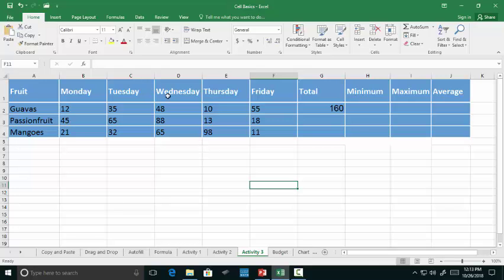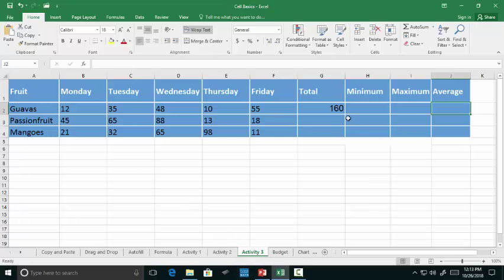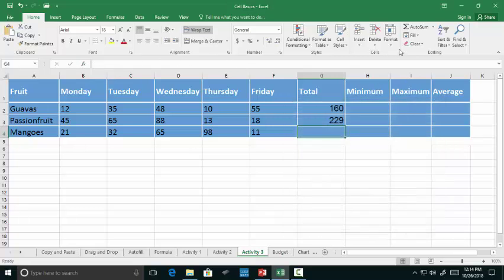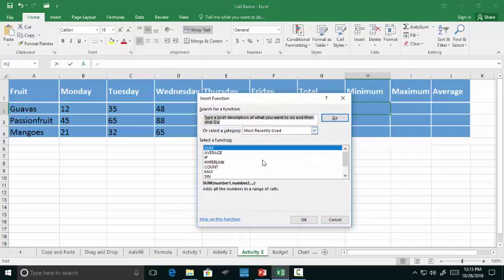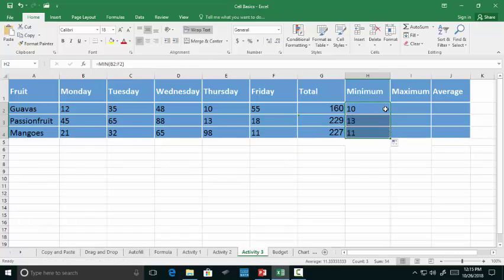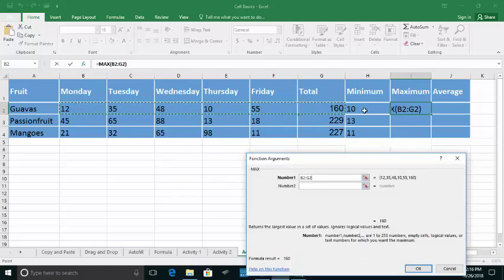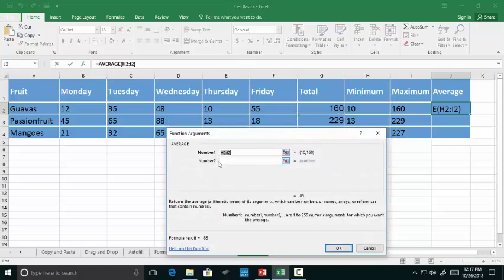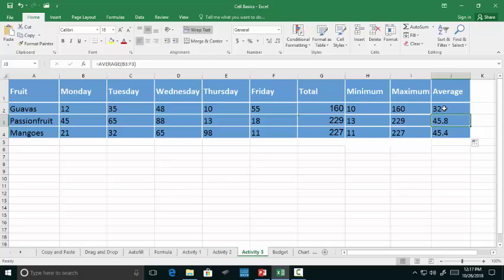GS Intro functions 3